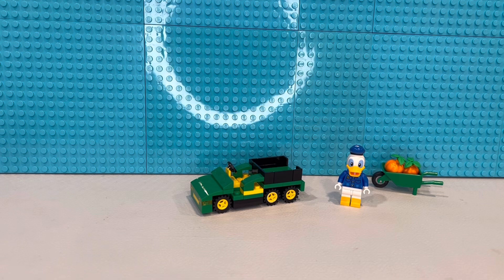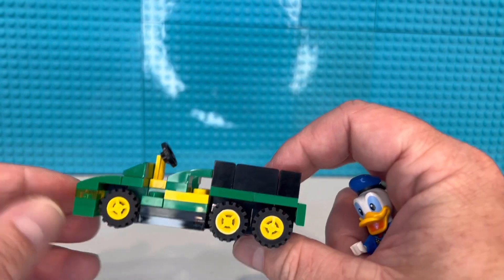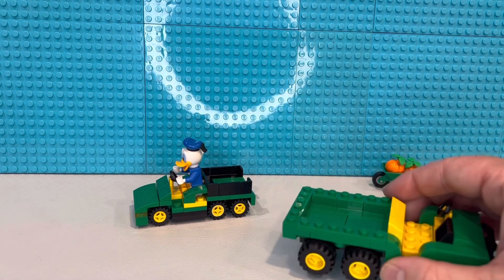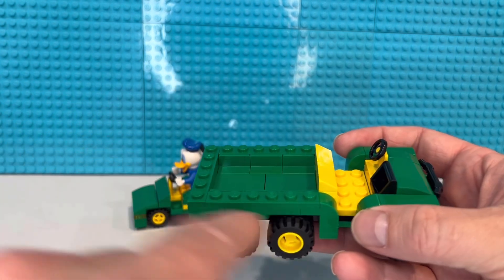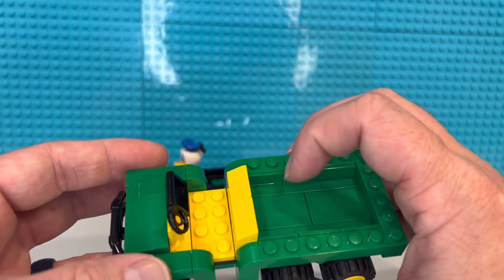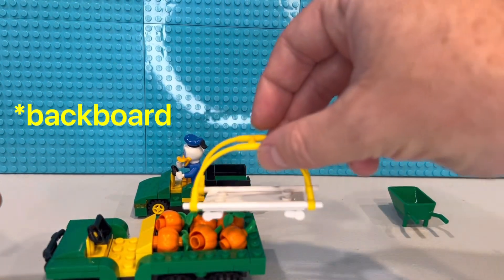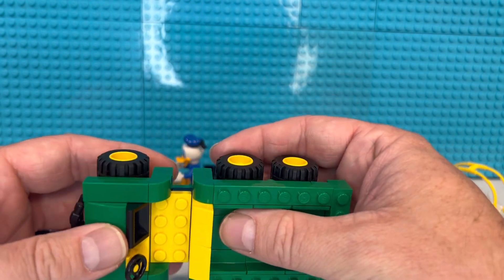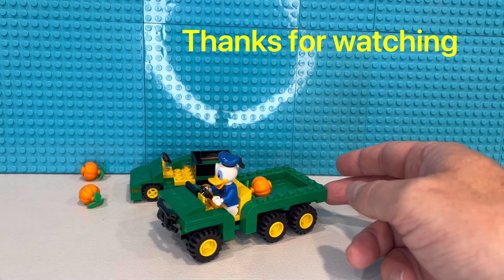Custom John Deere Gator 4x6 LEGO design. And Donald Duck driving it.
Donald Duck  driving a Gator